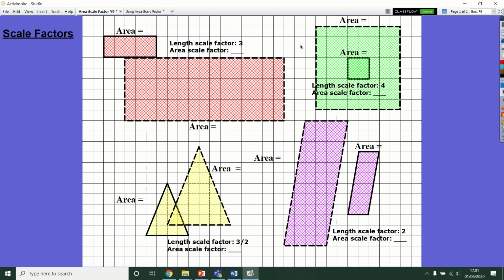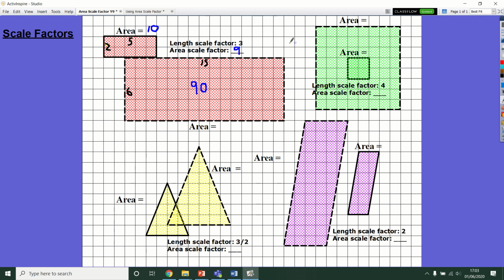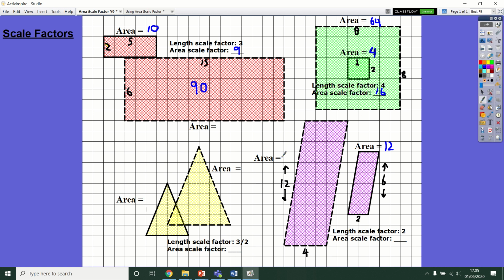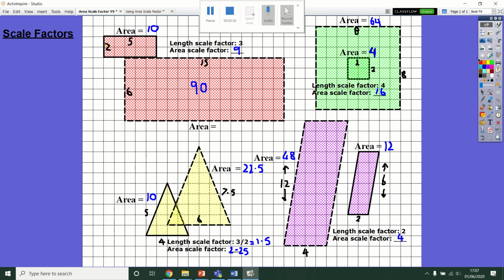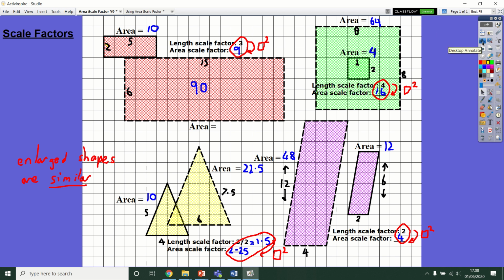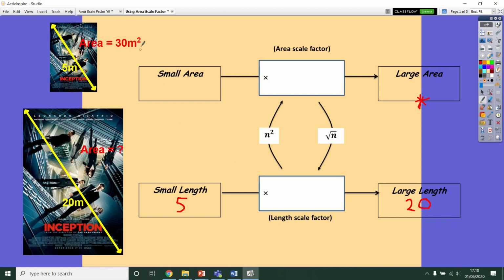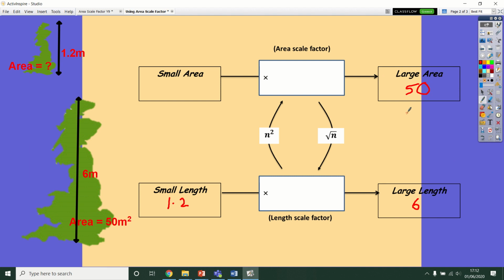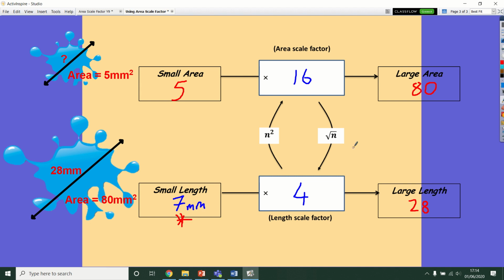Area Scale Factors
Year 9 - investigating the relationship between length and area scale factors, with worked examples.